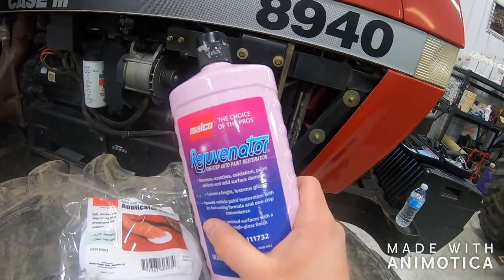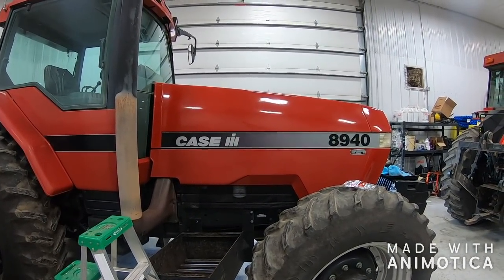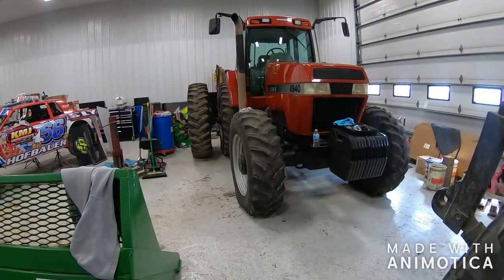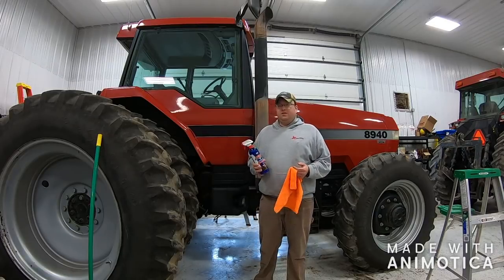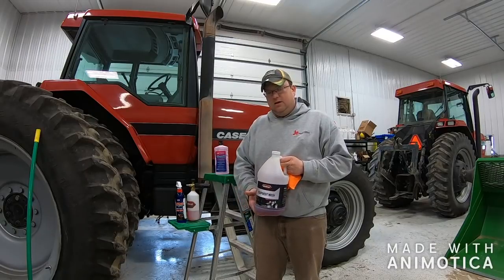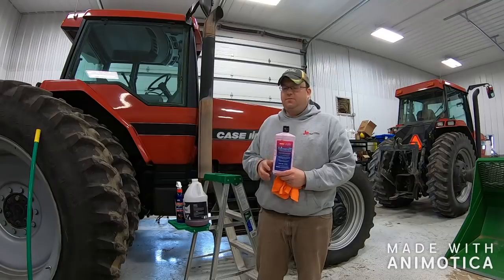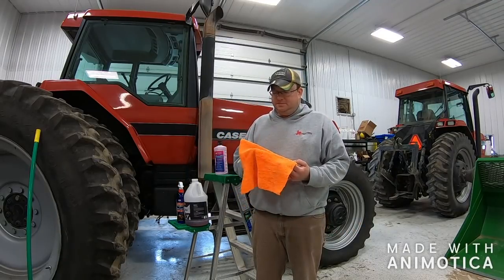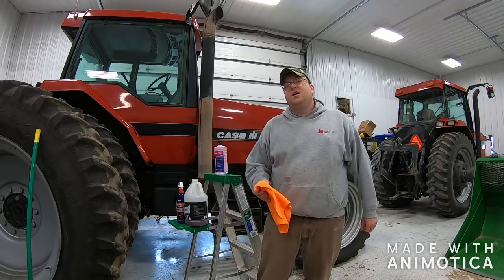20+ year old tractor looking like new for under $125. Can it be done?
Like the title says here's how I made a 20+ year tractors paint look new with a little bit of work.